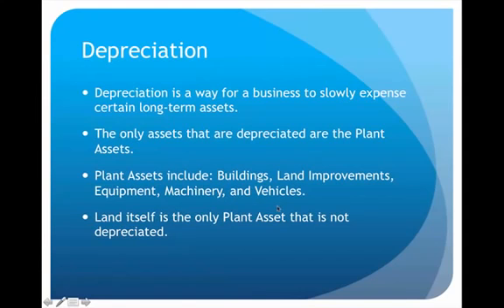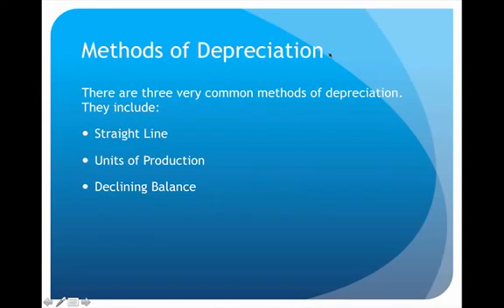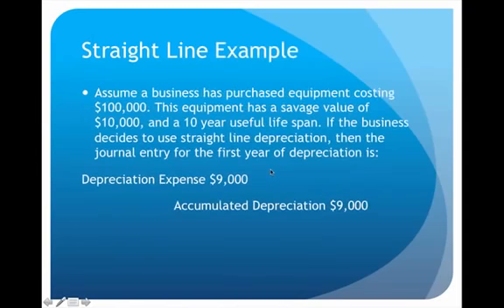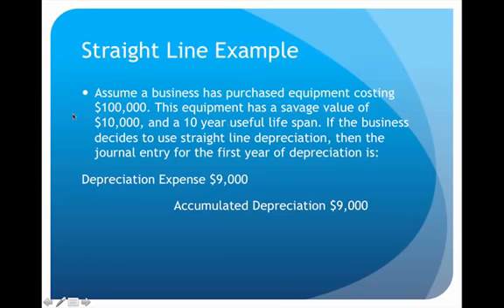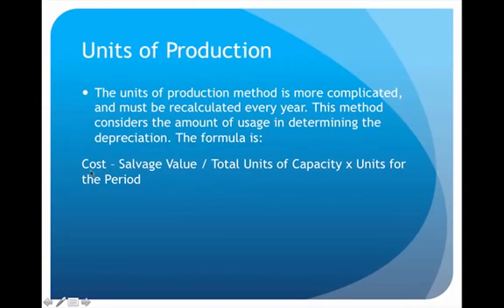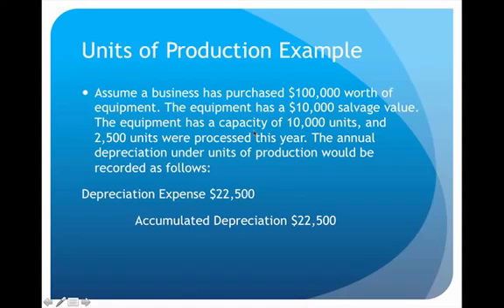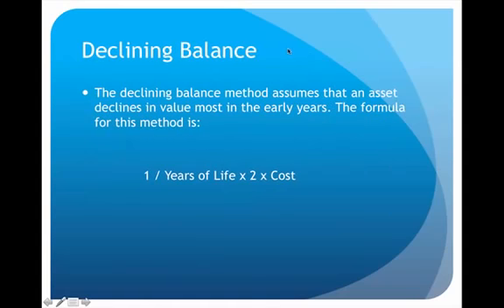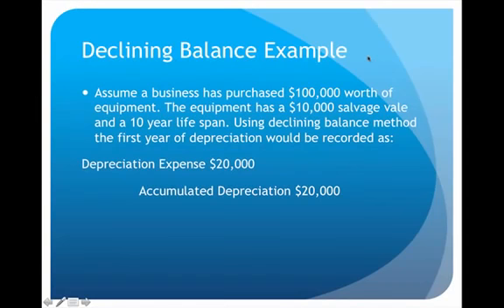Depreciation and Depletion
important video